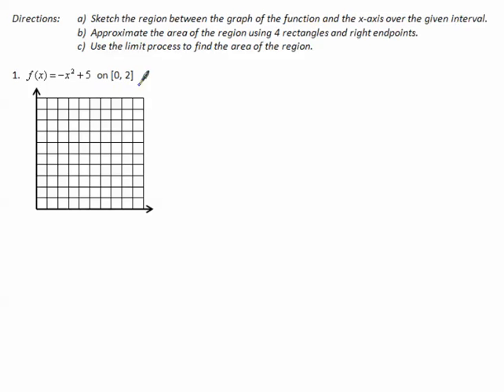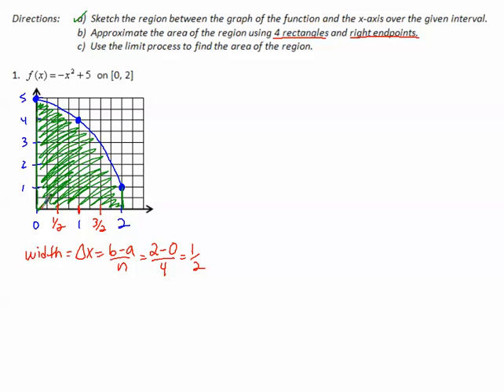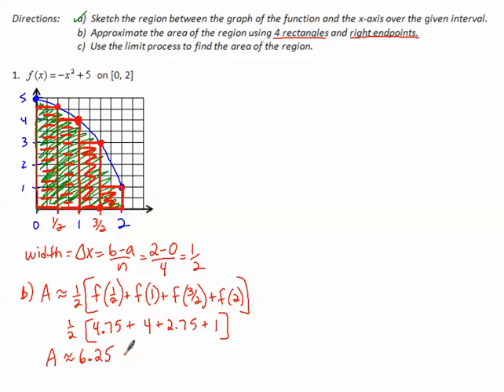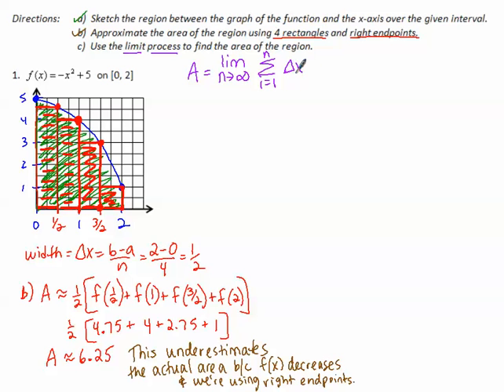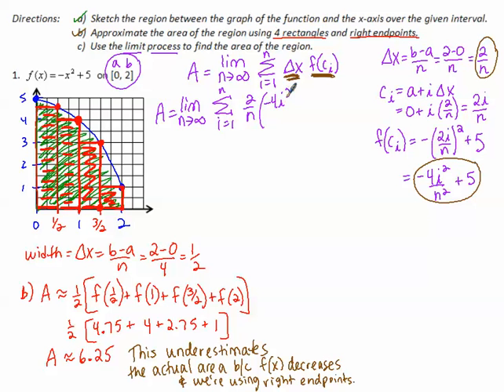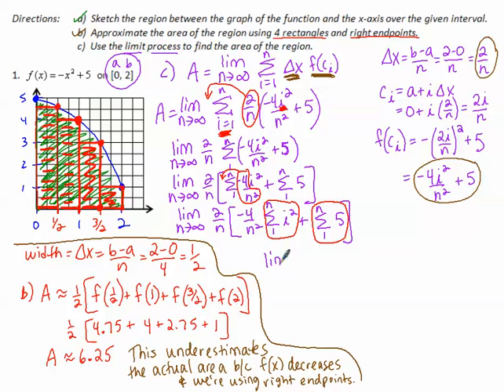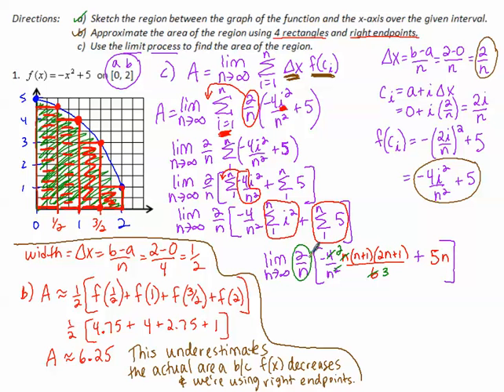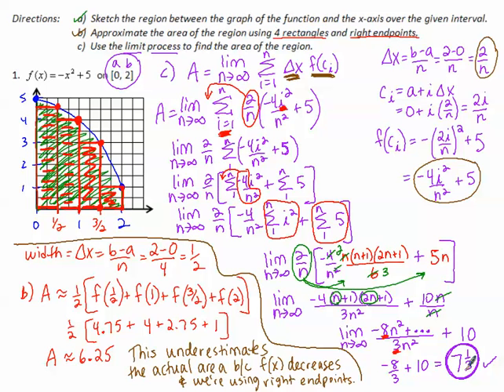4 2c Area Under a Curve Example 1